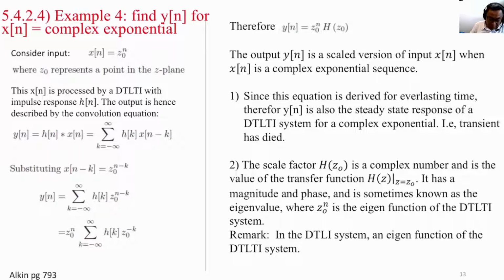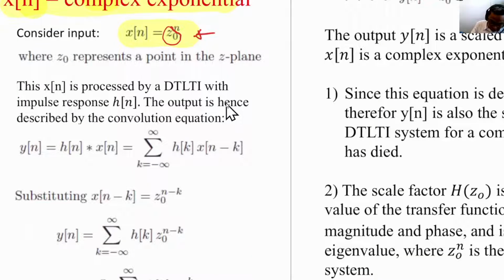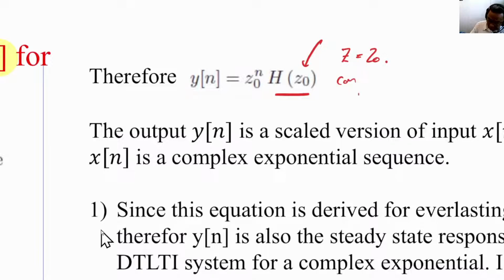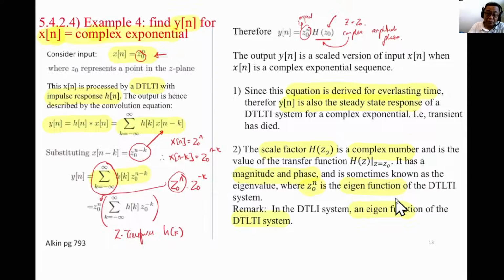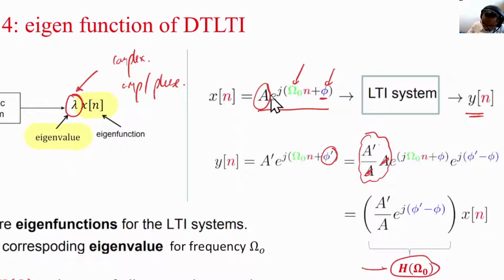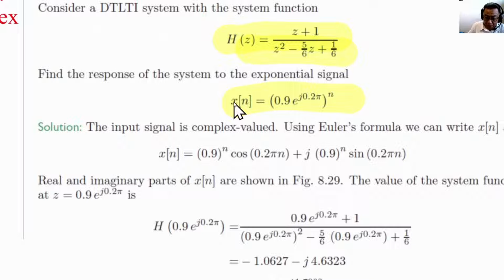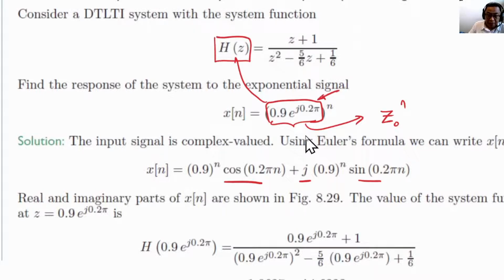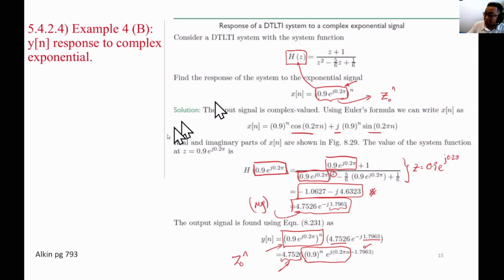ZTransform 5.4 pg 13~15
Example 4: find y[n] for x[n] = complex exponential